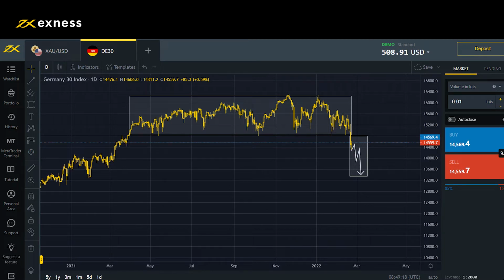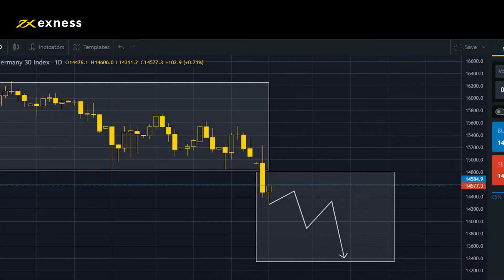FRESH DECLINE FOR DAX as Russian tension heats up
The focus of many traders this week is likely to be on European indices, especially the DAX as the situation in eastern Ukraine develops and the price of gas continues to rise. High levels of trade between Germany and Russia make the former's economy vulnerable in the current environment. Although there's no critical data this week, GDP on Thursday and Friday might have some effect.